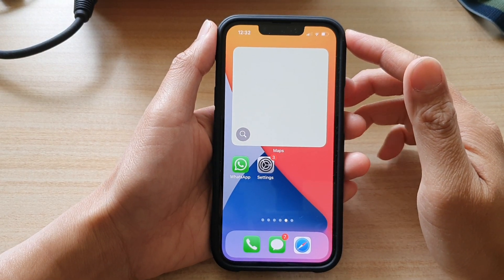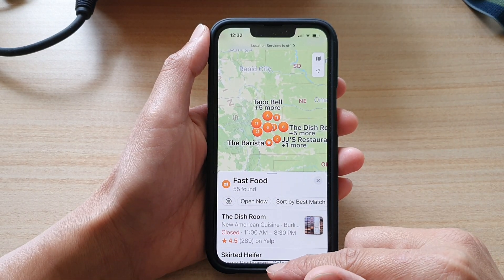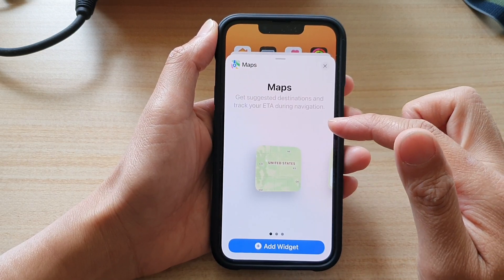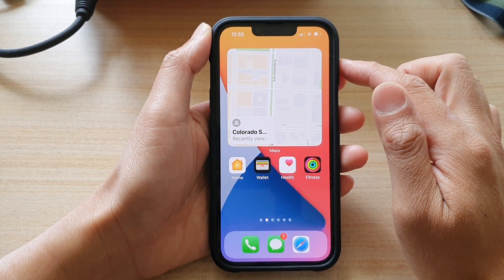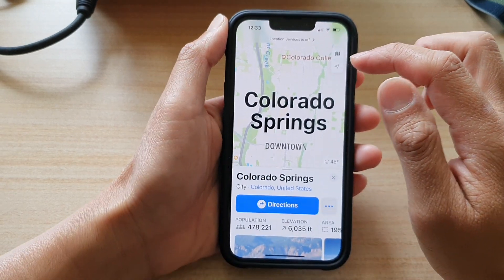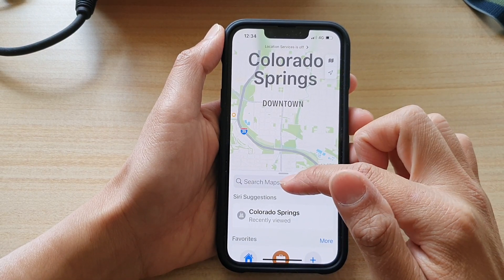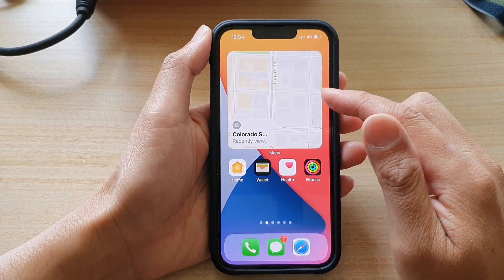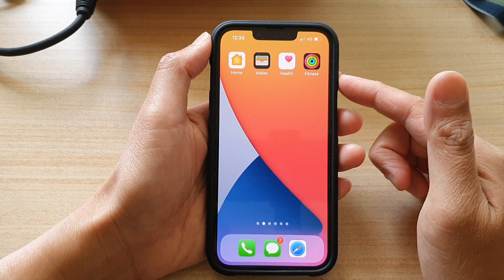iPhone 13/13 Pro: How to Add a Map Widget to the Home Screen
Learn how you can add a Map widget to the home screen on iPhone 13 / iPhone 13 Pro/Mini.